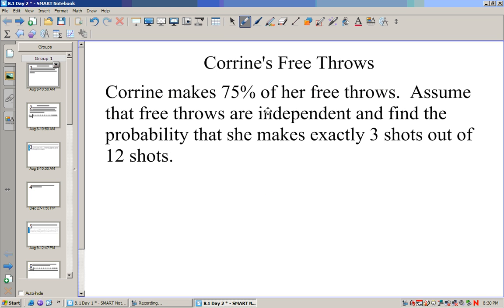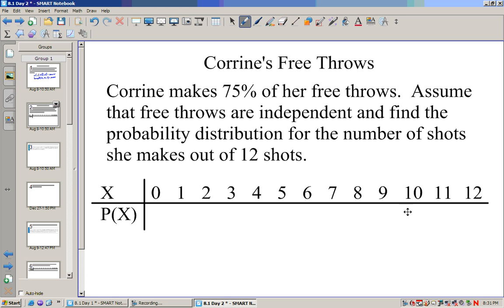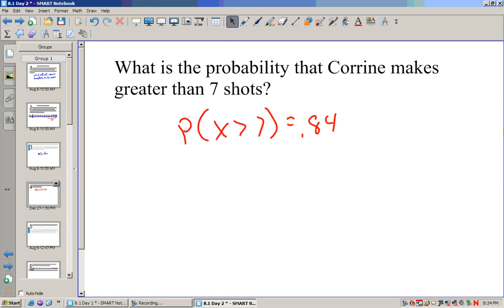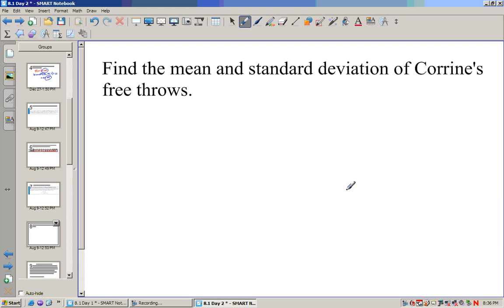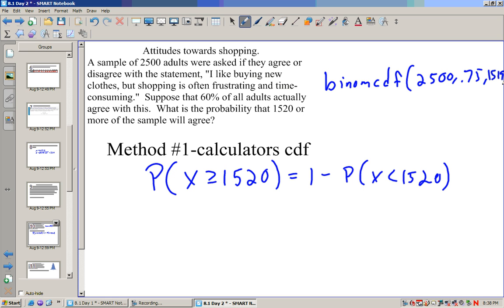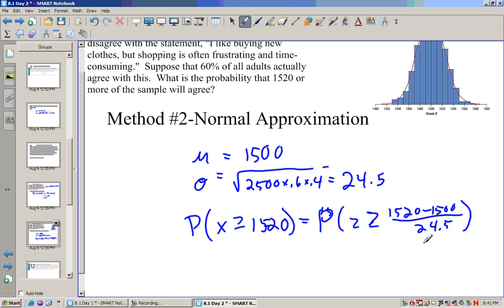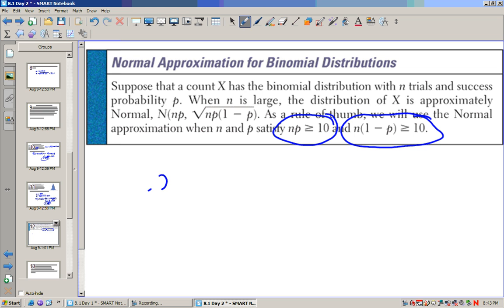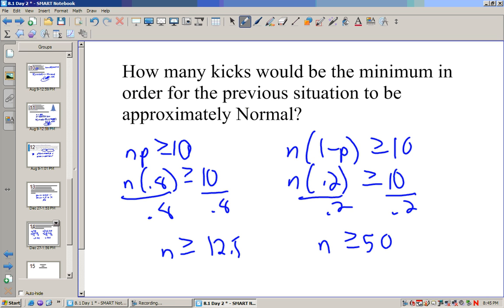AP Stats 8 1 Day 2